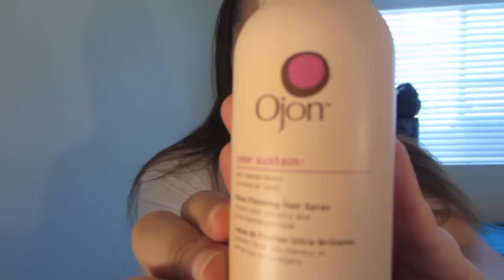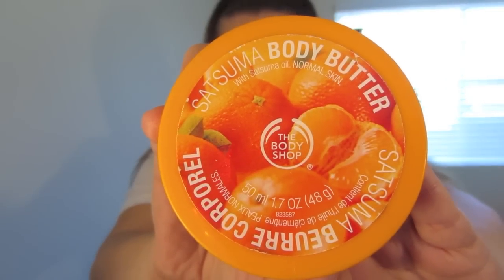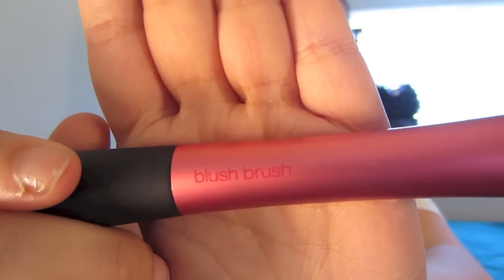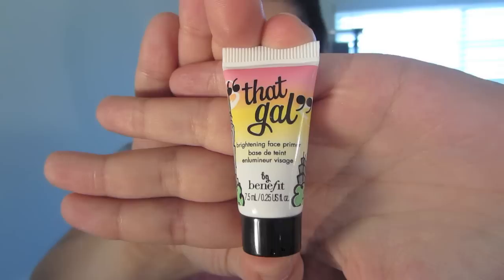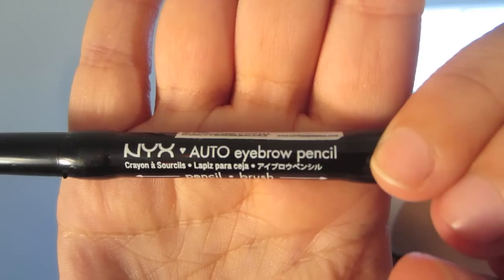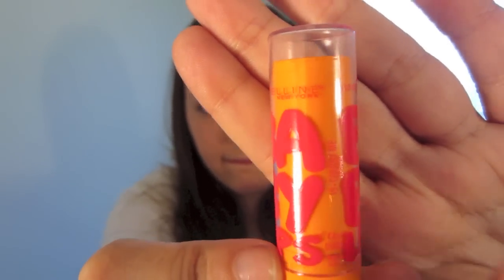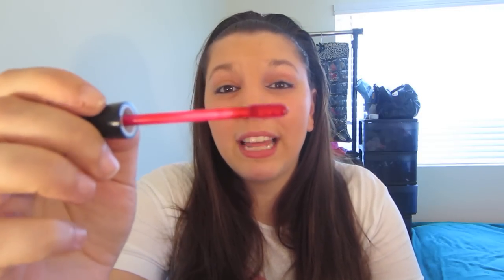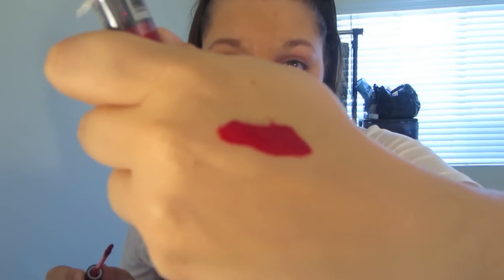February Favorites!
shortest month so a kinda short favorites video!

Products mentioned:
Ojoun Color Sustain Gloss Finishing Hair Spray
Satsuma Body Butter
bare minerals in medium
Benifit "that gal" brighting face prime
Nyx jumbo eye pencil in milk
Nyx Auto eyebrow pencil in Medium Brown
Maybelline Baby Lips in Cherry Me
Rue 21 iPhone wallets

BOMBS:
Forever 21 hydrating makeup wipes
Wet n Wild mega blast liquid lip color

What am I wearing:
Shirt- Wiseshotshirts - yep reaping one of my own shirts!
makeup- Nyx twin cake in c14
Milani eyeliner in black